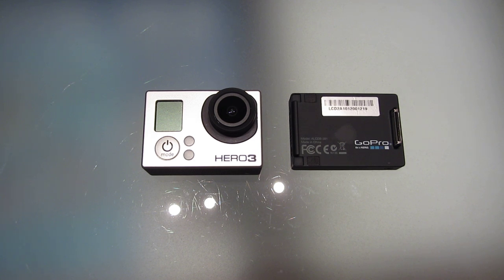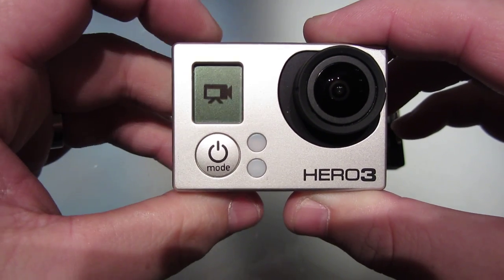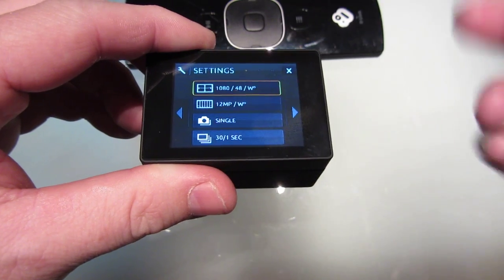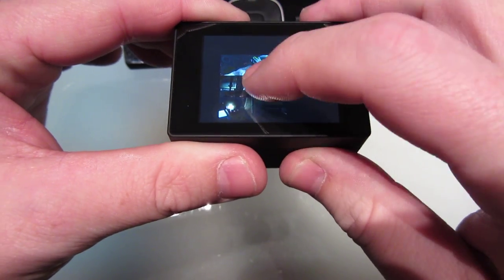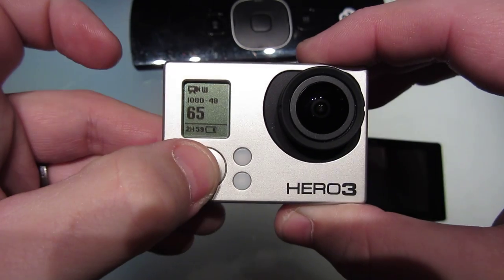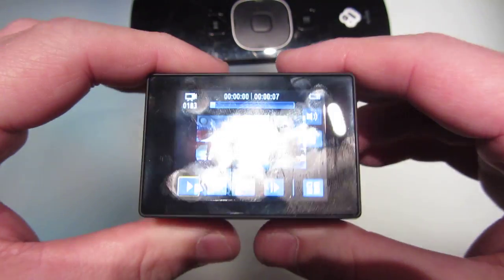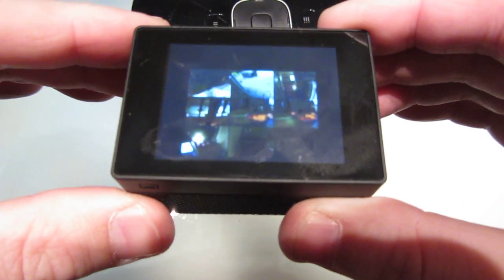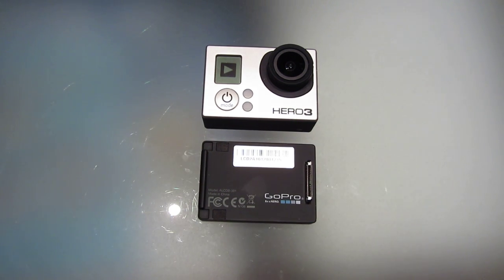GoPro Hero 3 Black Edition LCD BacPac FREEZING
Problem: Freezing During Playback on the Touch BacPac
GoPro's Solution: Reinstall Firmware (fail)
My Solution: Format SD Card (success)

Tech Support @GoPro never even suggested to format the SD Card and formatting the card solved the problem. GoPro was already sending me a RMA.